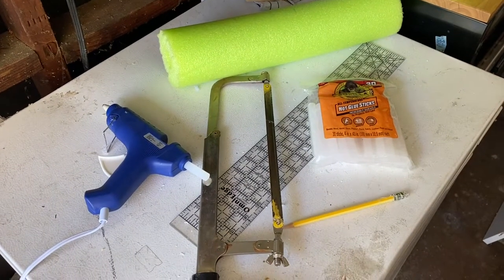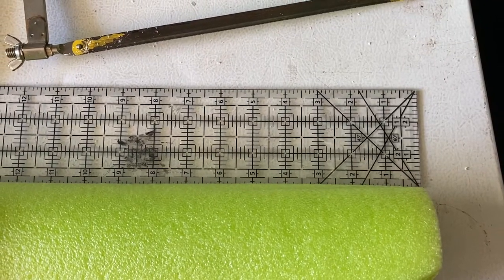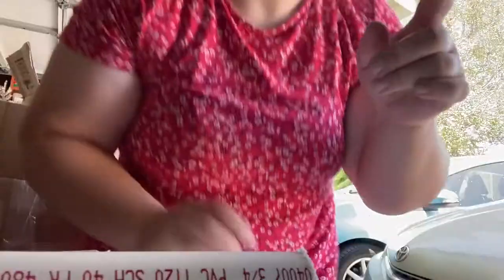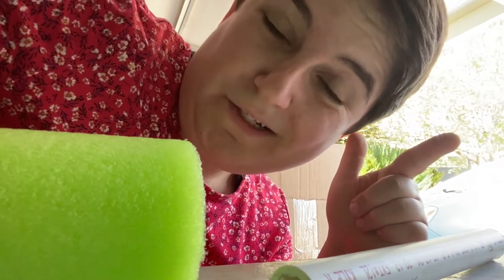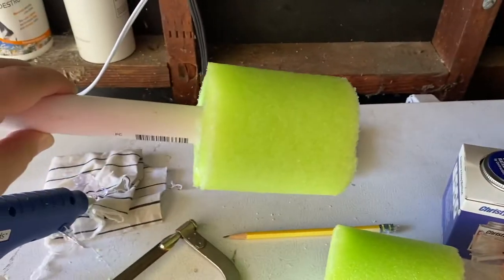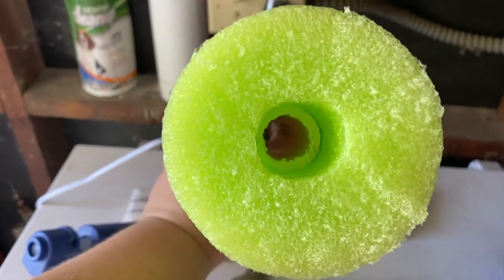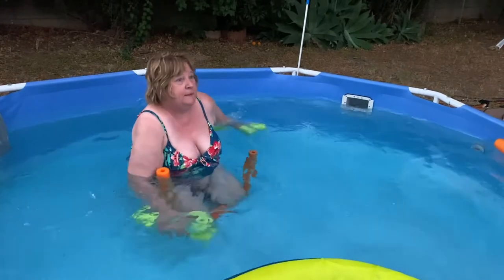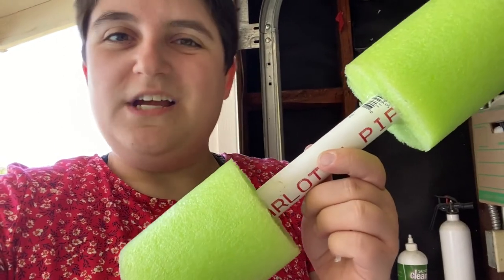DIY WATER AEROBICS DUMBELLS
I couldn't find a tutorial for this online anywhere so why not share my process of making them myself.